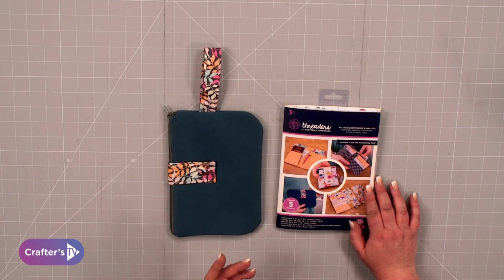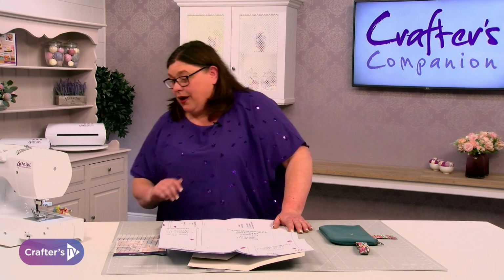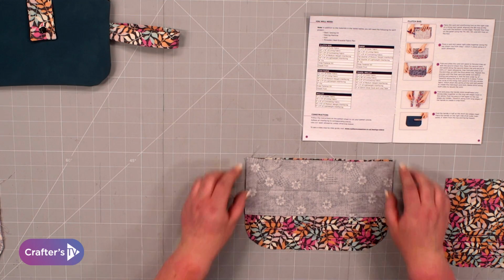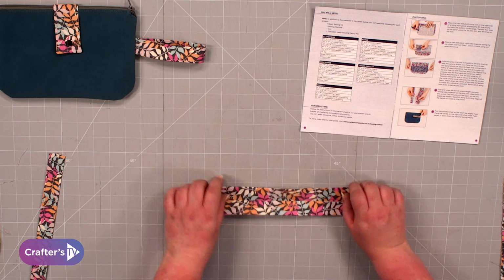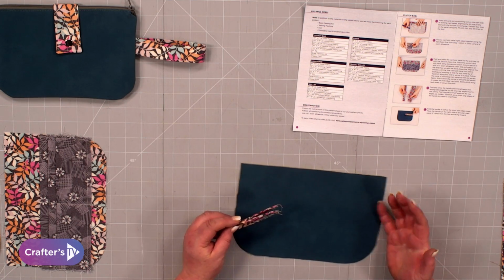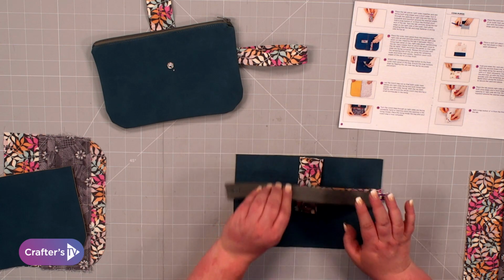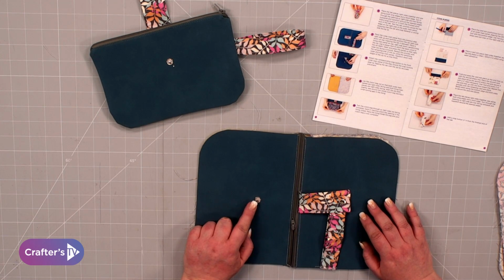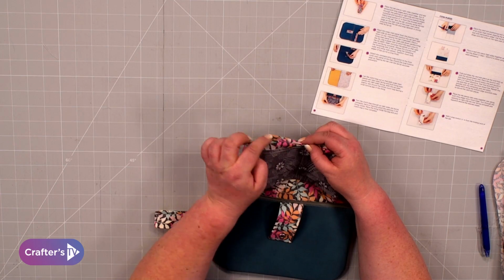Threaders Pattern Pack | All-Occasion Purses & Wallets | Clutch Bag Tutorial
Our Threaders Pattern Pack All-Occasion Purses & Wallets Set lets you create five different designs! In this video Bernie will show you step-by-step how to create a stunning clutch bag that would perfect for a day out!